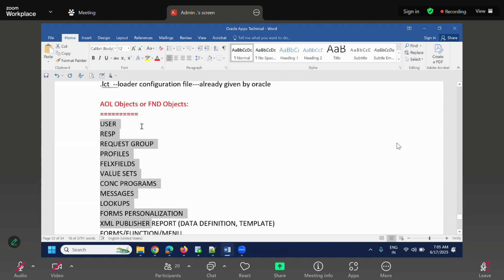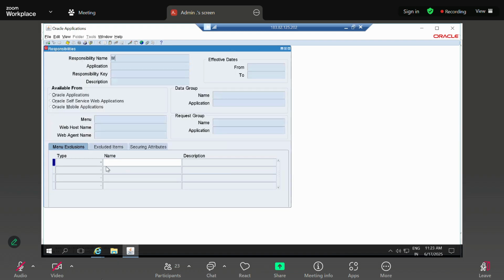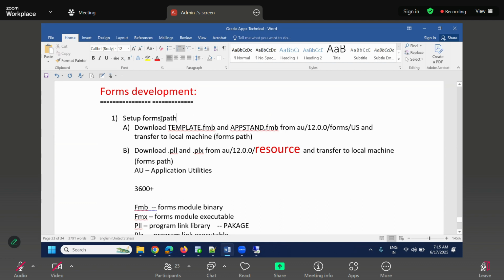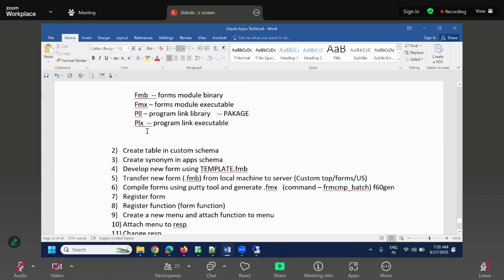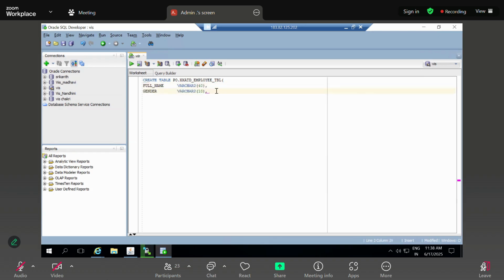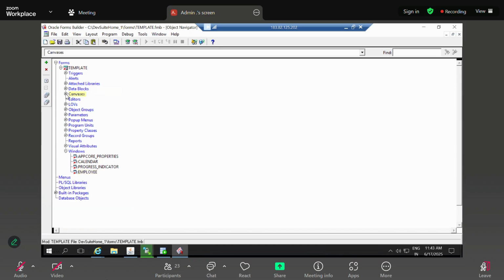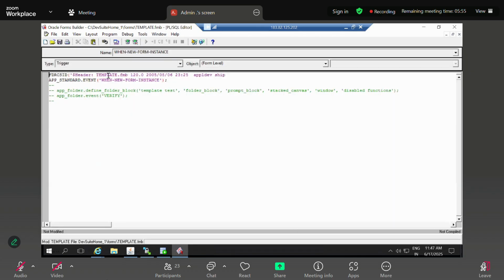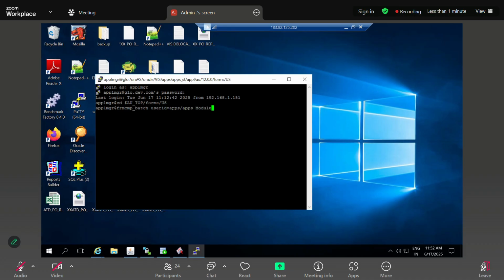Apps Day24 1